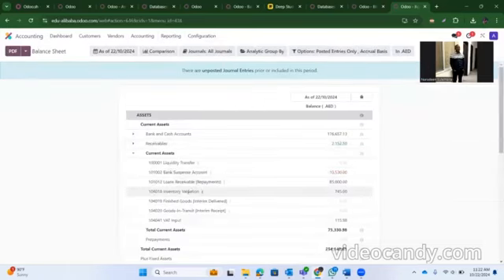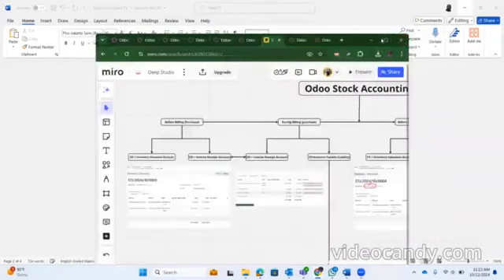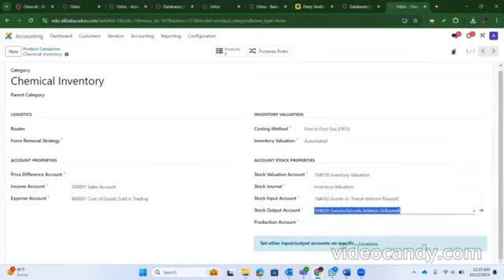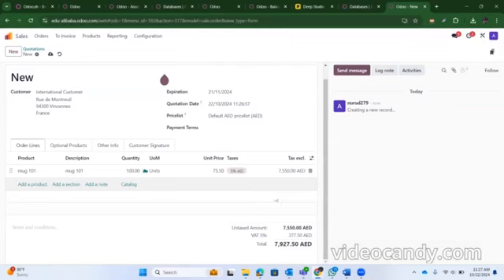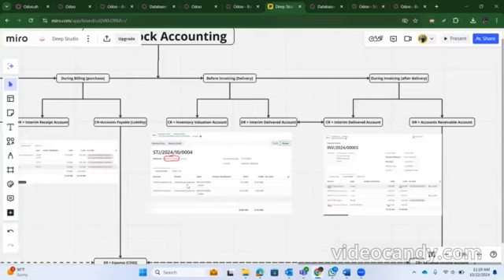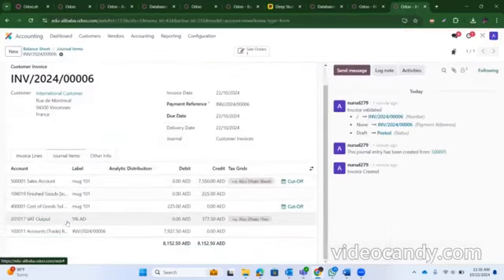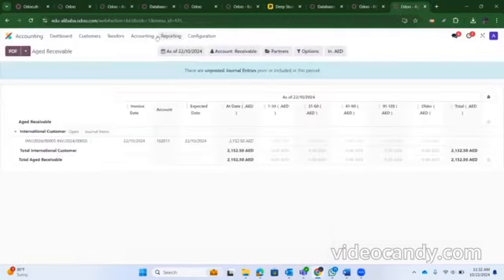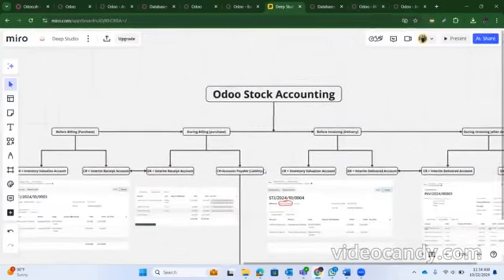Odoo Stock Accounting Part 2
This video explains in simple terms a step-by-step Odoo ERP stock Accounting